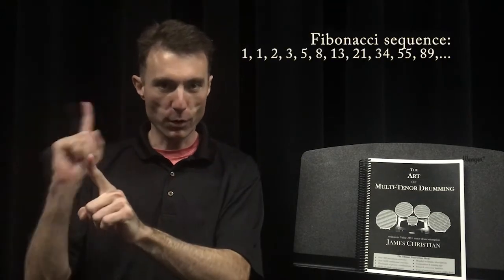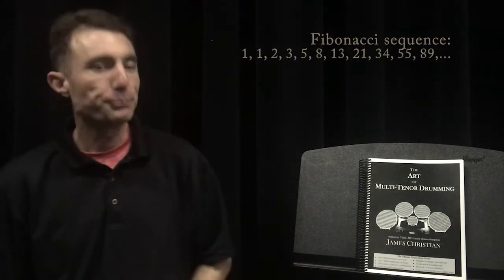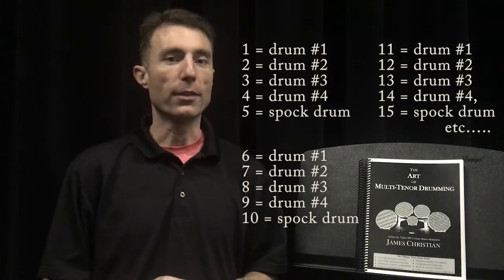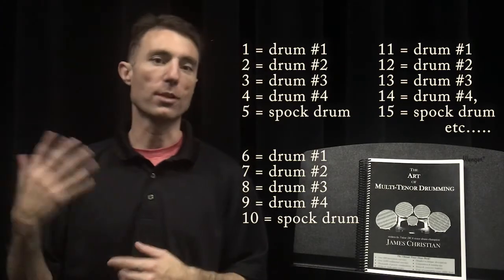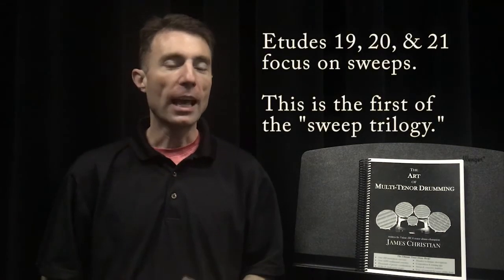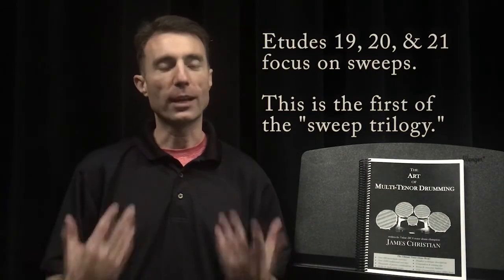Marching Tenor Drum Solo: Fibonacci (Etude #19)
This "nerdy" solo for quint-toms is dedicated to math geeks everywhere.  This is etude #19 from the book "The Art of Multi-Tenor Drumming" by James Christian.  It focuses on sweeps, a.k.a. scrapes, and the main theme is derived from the Fibonacci sequence!